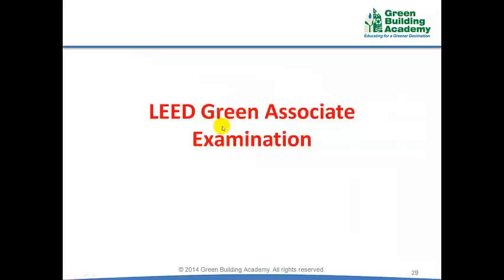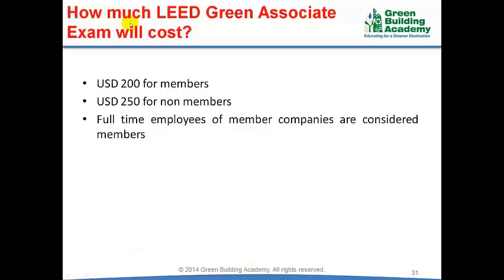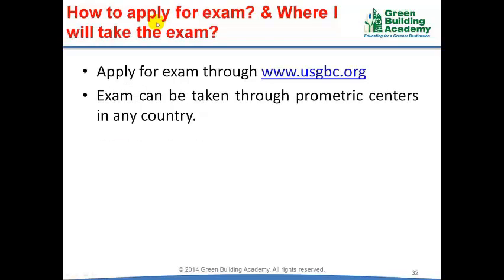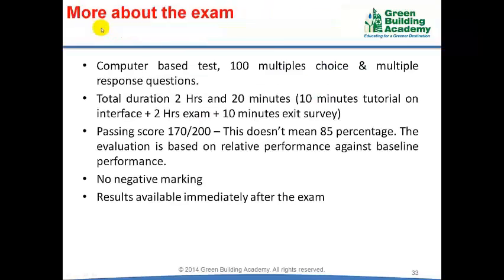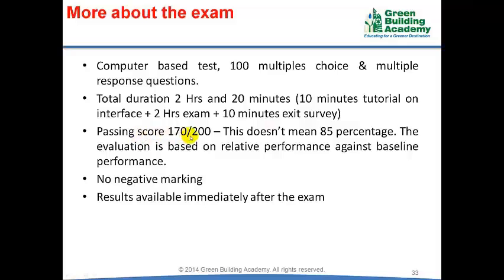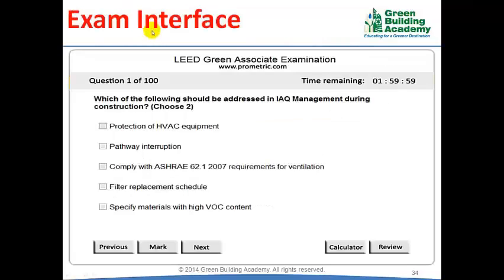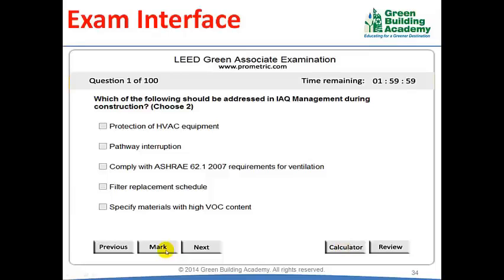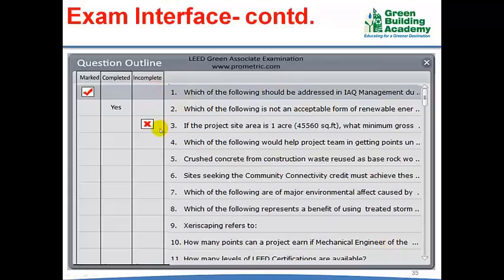LEED Professional Exams, Leadership in Energy and Environmental Design Examination Information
LEED Examination Information, LEED Professional Exams, Leadership in Energy and Environmental Design Examination Information, Video by Conseve Academy. please